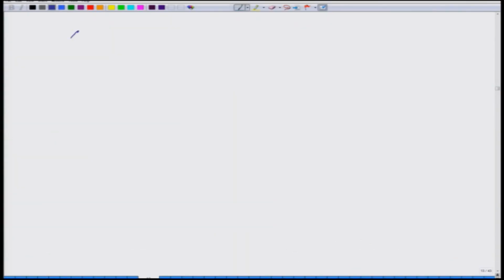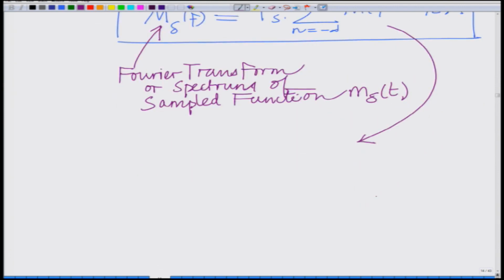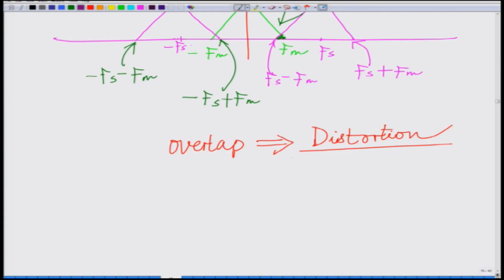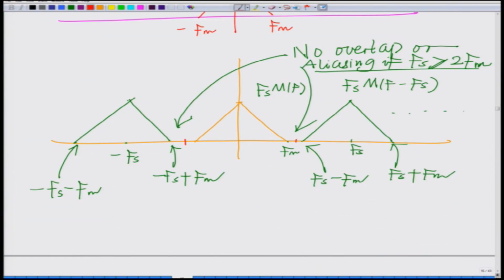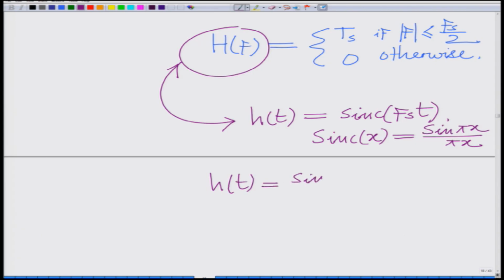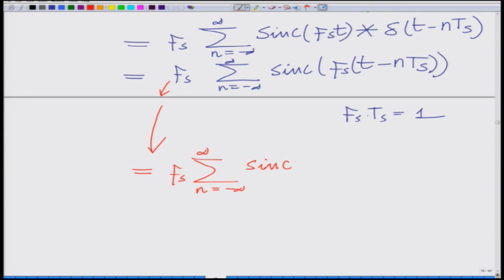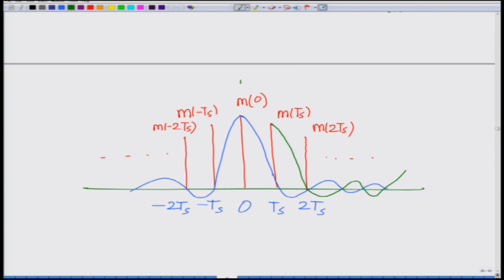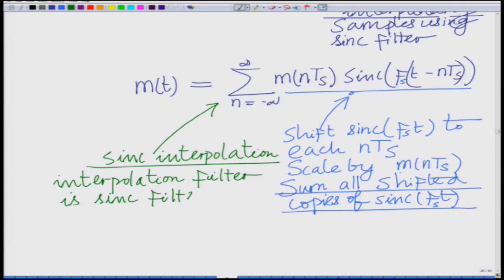Lec 37 | Principles of Communication Systems-I | Ideal Impulse Train Sampling| IIT KANPUR